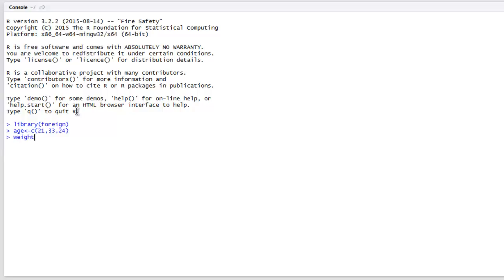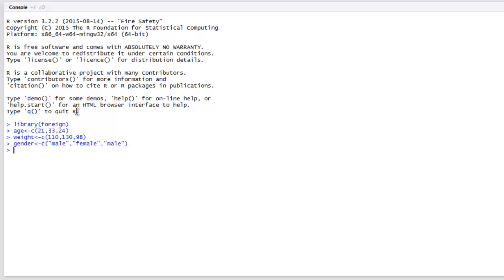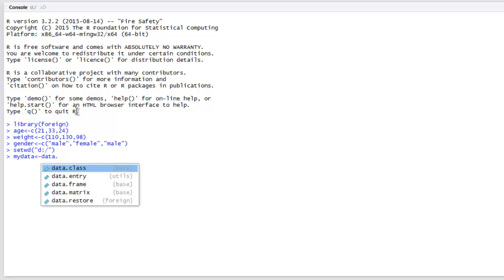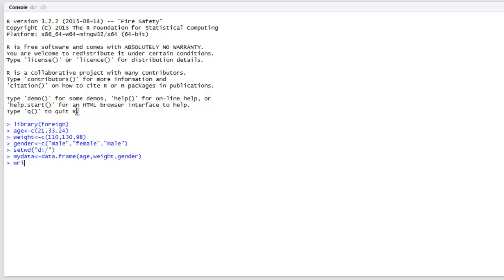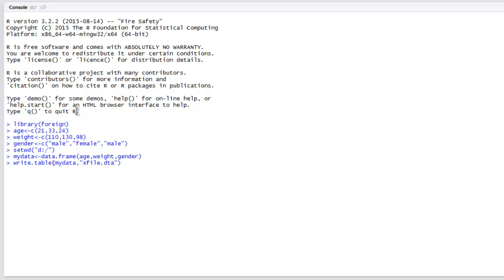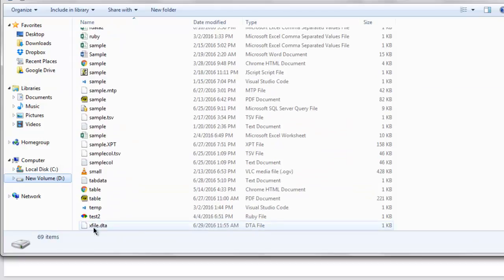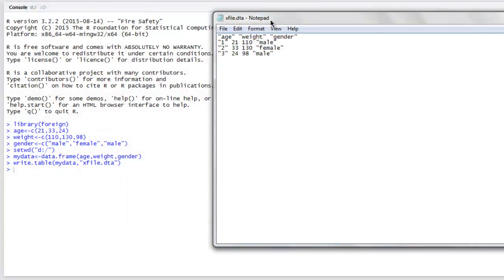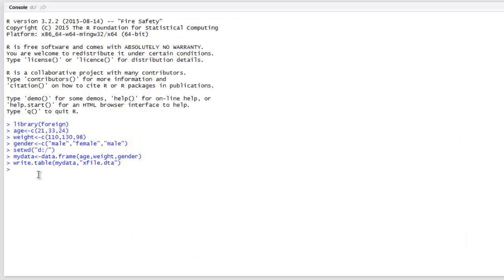R Programming Export Dataframe to Stata Binary File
Learn how to export dataframe to Stata Binary File in R Programming Language.